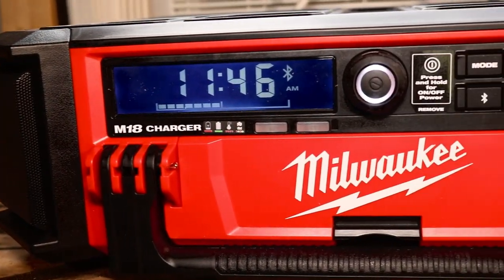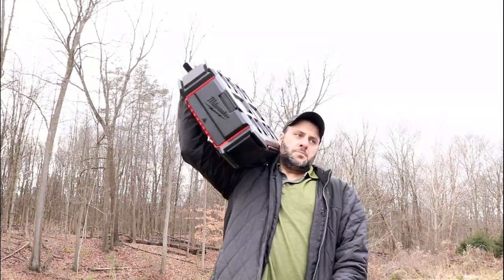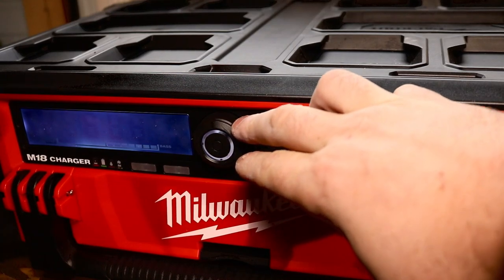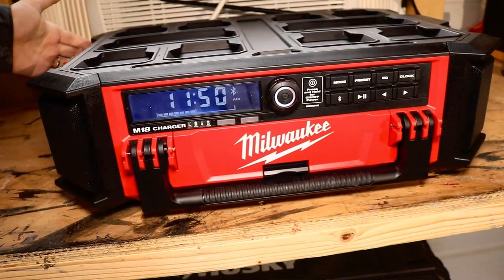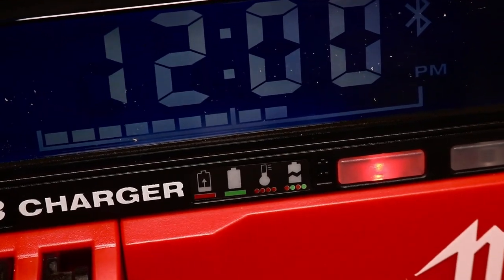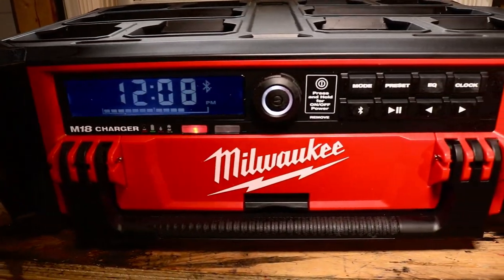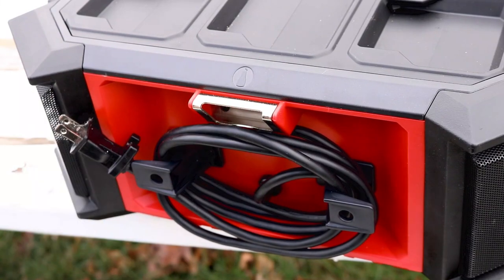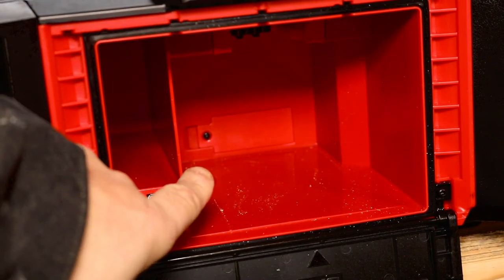Milwaukee Packout Radio Review! Milwaukee M18 PACKOUT Cordless Radio + Charger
If you are looking for an awesome sounding radio that will hold up to any worksite, look no further. Today we are reviewing the all new Milwaukee M18 PACKOUT Radio + Charger

M18™ PACKOUT™ Radio + Charger

The MILWAUKEE® M18™ PACKOUT™ Radio + Charger is the ULTIMATE JOBSITE SOUND SYSTEM, fully compatible with all PACKOUT™ storage system solutions. This 10 speaker sound system delivers 360° sound. The Milwaukee M18™ jobsite radio delivers full range connectivity with Bluetooth® 4.2, an auxiliary input, and an AM/FM radio. The bluetooth speaker also features a built-in M18™ charger. This heavy duty jobsite radio has a 2.1AH USB output to keep M18™ batteries and mobile devices charged all day.

 10 speakers: Balanced 360° sound for large and outdoor spaces

 Weather-Sealed Storage Compartment: Keep your belongings and mobile devices safe and dry

 Water and debirs resistant

 PACKOUT™ Design: Rubber overmold protects interior components making this speaker impact resistant.

 Easily accessible: Controls, battery, cord, and onboard storage are all accessbile when stacked

 On board bottle opener: For convenience on and off the jobsite

 1 Year Warranty

 Designed for PACKOUT™ Modular Storage System: Full compatability

 Charges all M18™ batteries and mobile devices with bult in 6" cord & USB 2.1A output

 Equipped with Bluetooth® 4.2: Streams audio wirelessly from over 100 feet away

 AM/FM Radio: 18-Station presets with more durable antenna

 More ways to listen: Built in AUX for when radio and bluetooth are not availble.

 Customizable sound: Built in equalizer, adjustable bass and treble

 Subwoofer + Passive Resonator deliver powerful low end sound

 Four Tweeters & four Full Range speakers deliver clear mids & highs